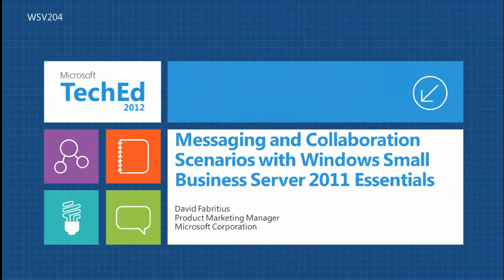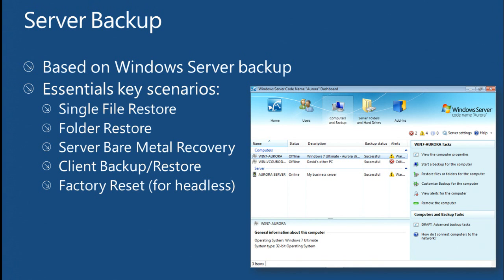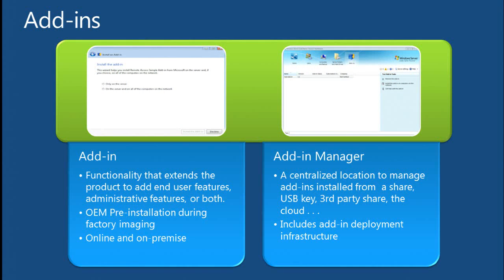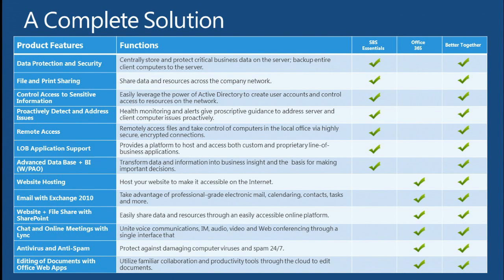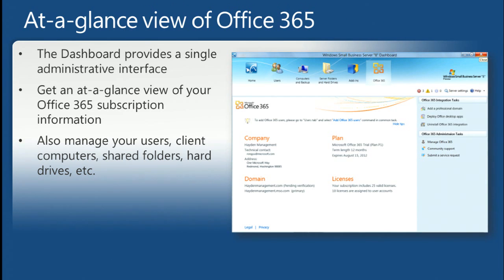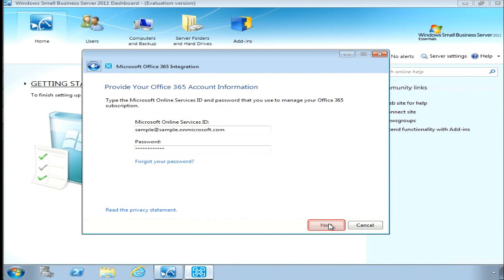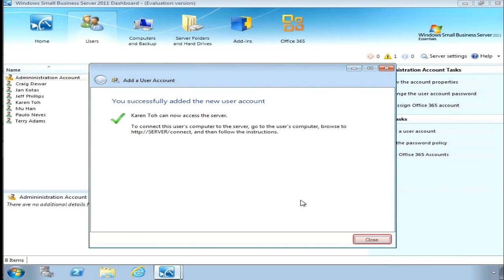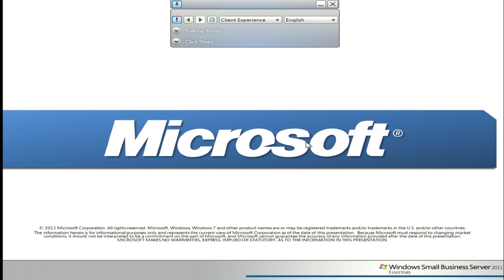Messaging and Collaboration Scenarios with Windows Small Business Server